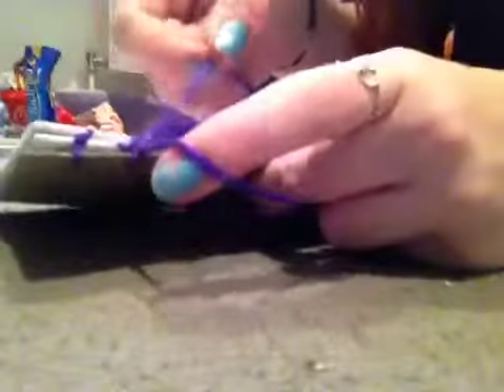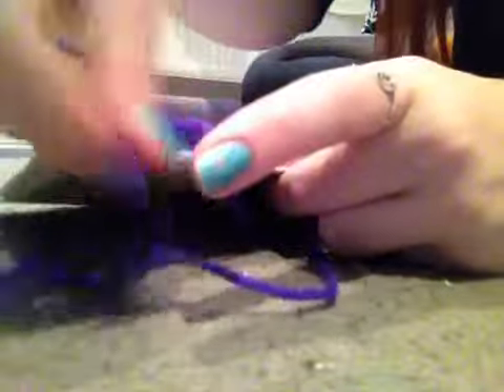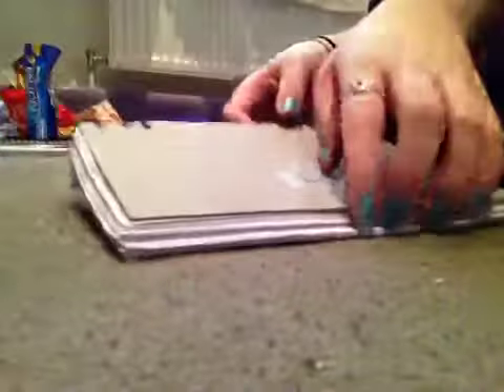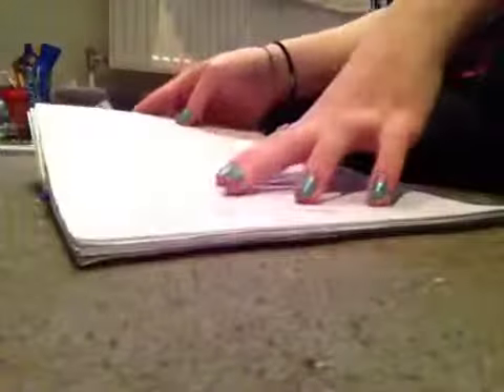Part 3 book binding